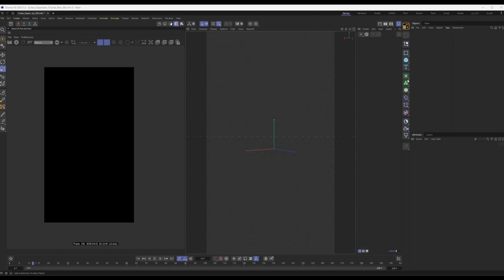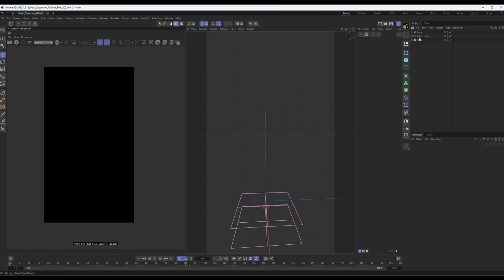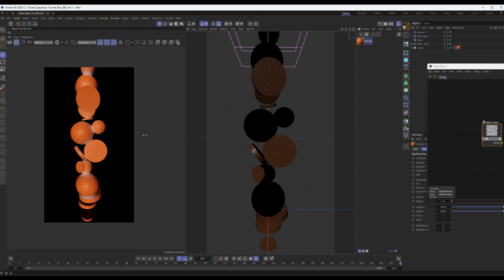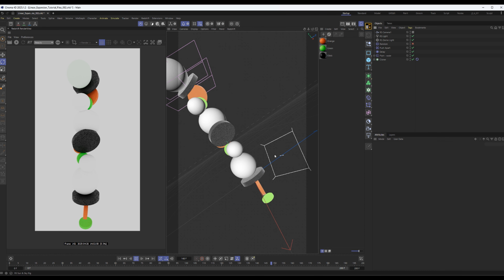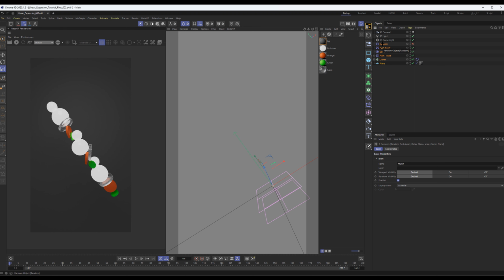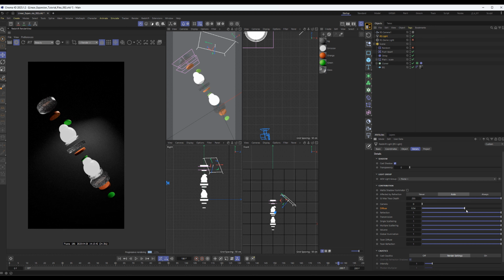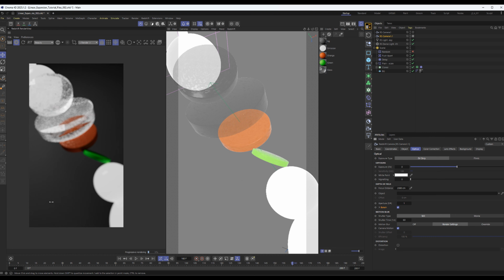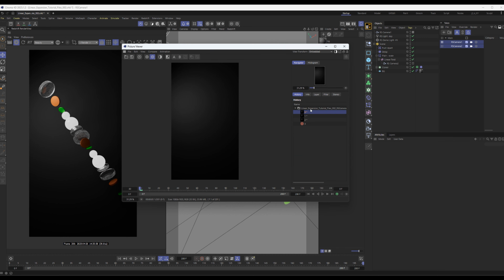Cinema 4d and Redshift Linear Expansion Tutorial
In this tutorial we'll go over how to clone objects linearly and then setting up dynamics, caching, lighting, materials and finally rendering in Cinema 4d with Redshift.